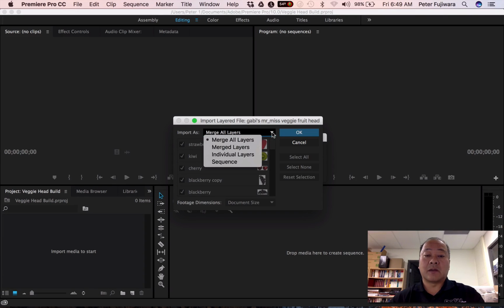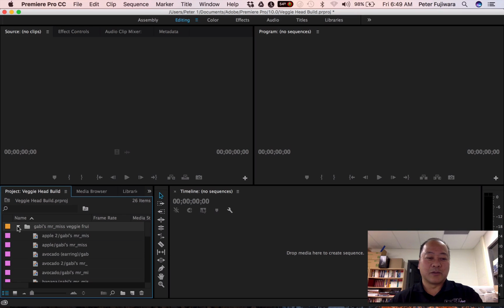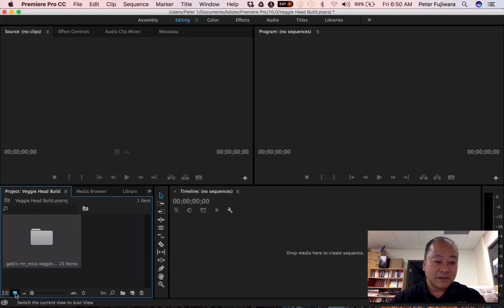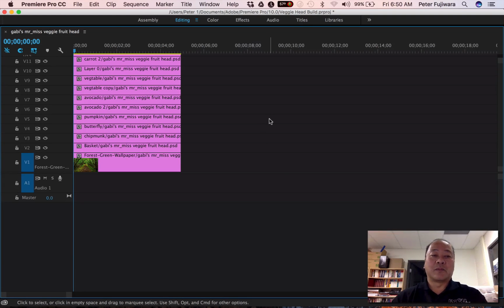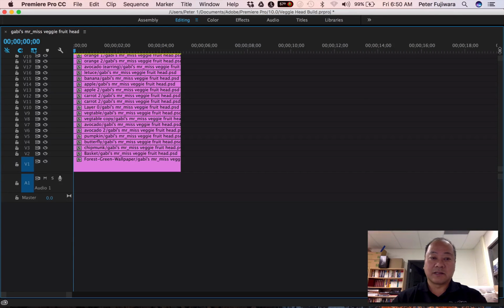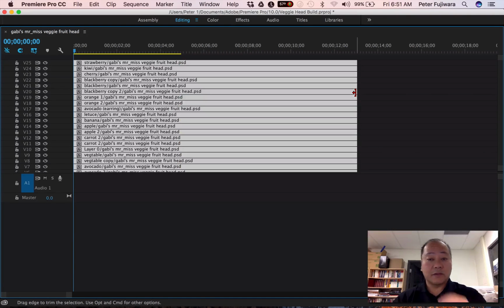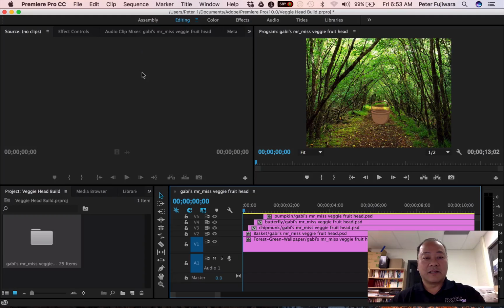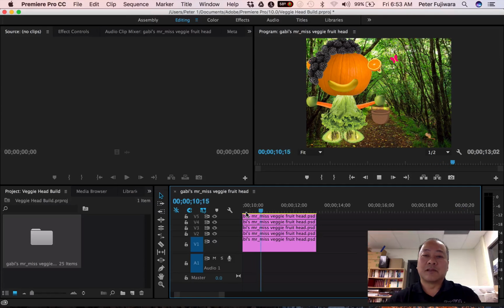Premier Pro Photoshop Sequence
Shows how to make a video sequence from a Photoshop PSD file